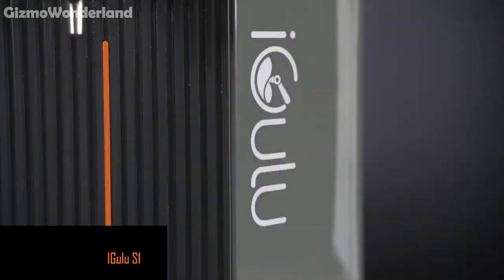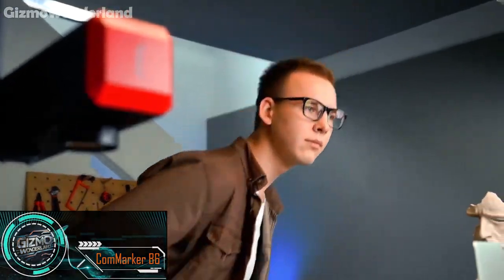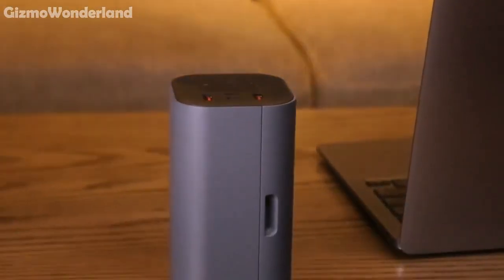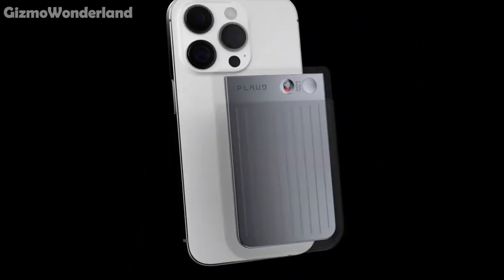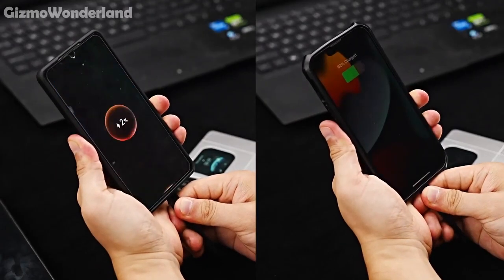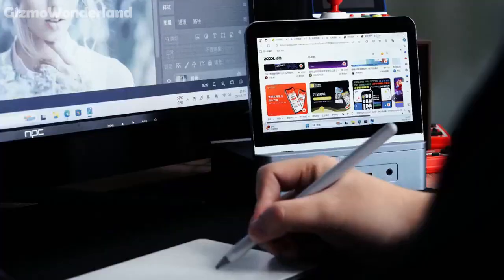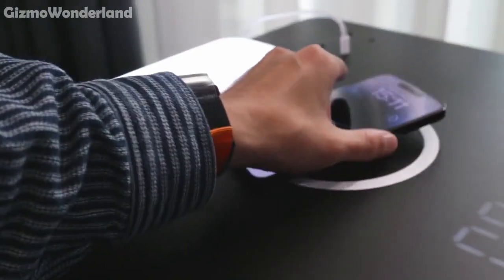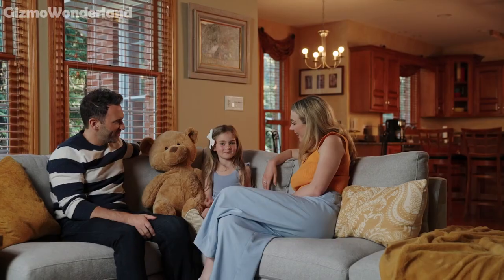10 New Gadgets And Inventions 2024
10 New Gadgets And Inventions 2024